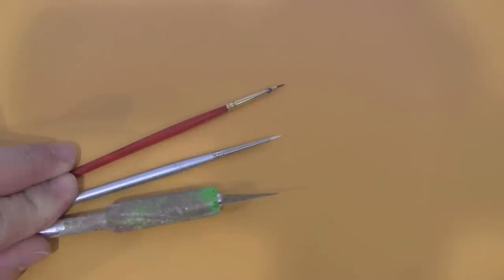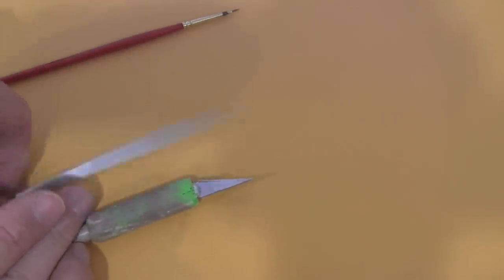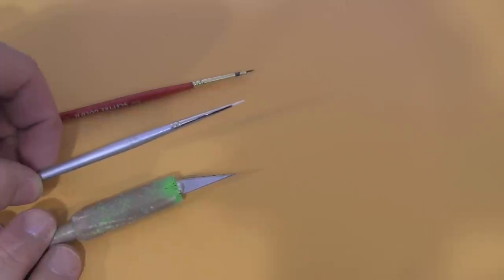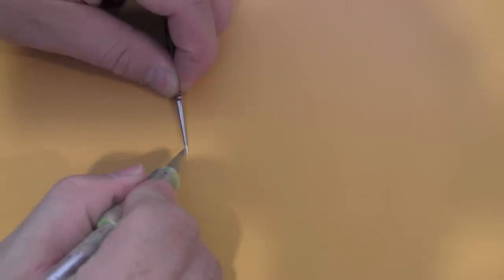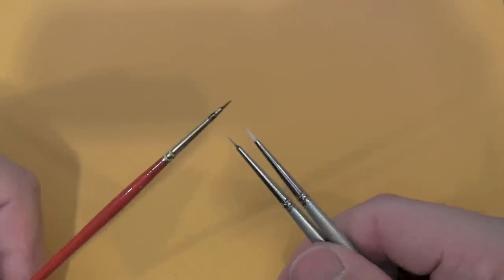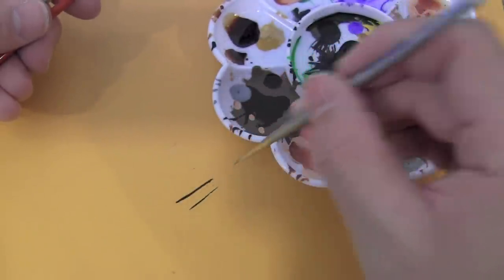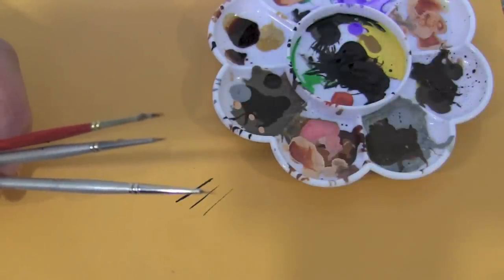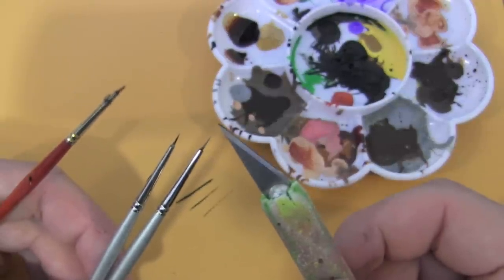How to make a Fine Detailing Paint Brush cheap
Hay Guys

Here is a simple way of turning a cheap $1.60 paint brush into a fine detailing brush.

All you need is a exacto knife, more or less cut the bristles down and then done. Better then spending $6 or more on a fine detailing on.